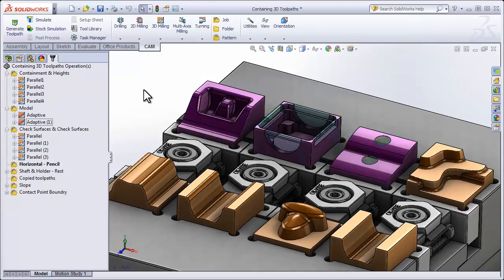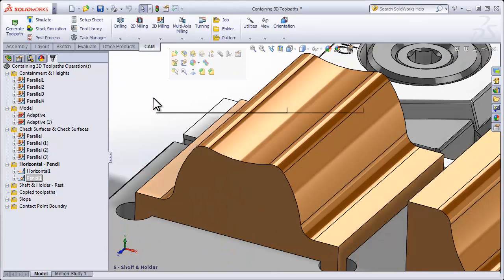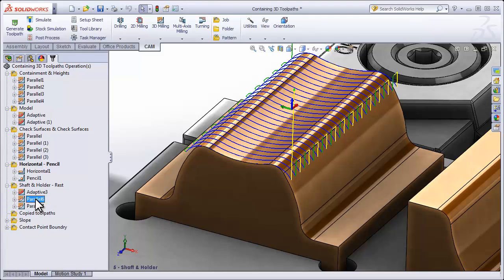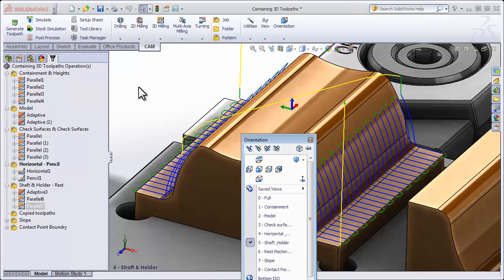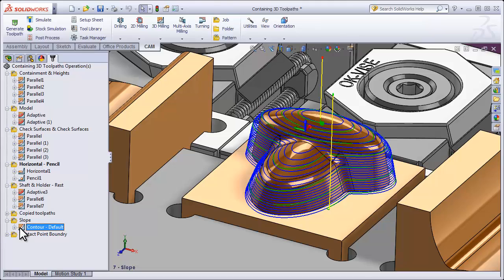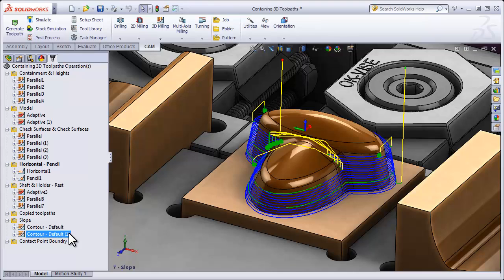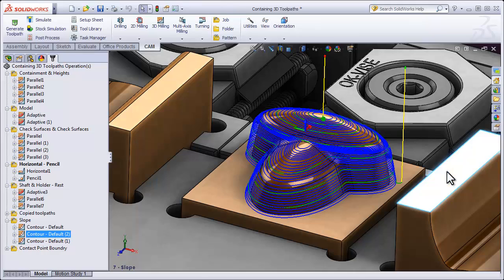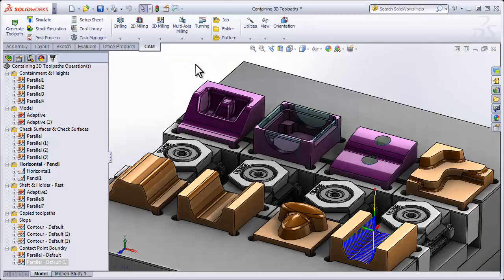Containing 3D Toolpaths - Part 2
Containing 3D Toolpaths in HSMWorks - The CAM Solution for SolidWorks